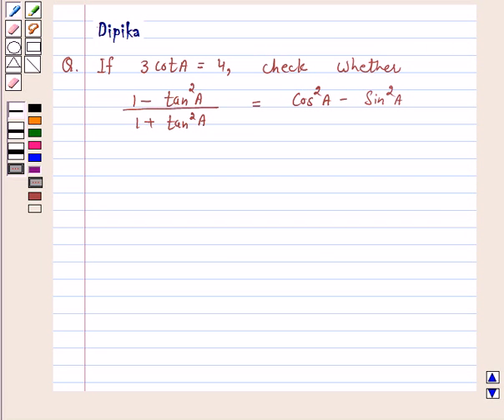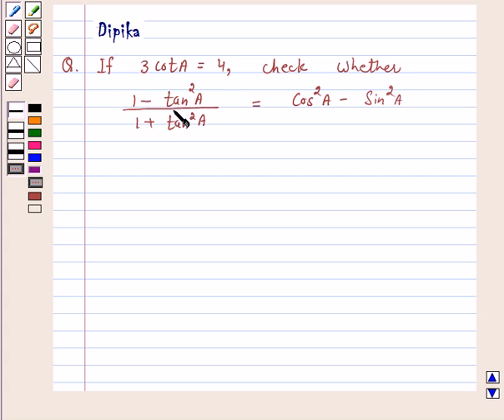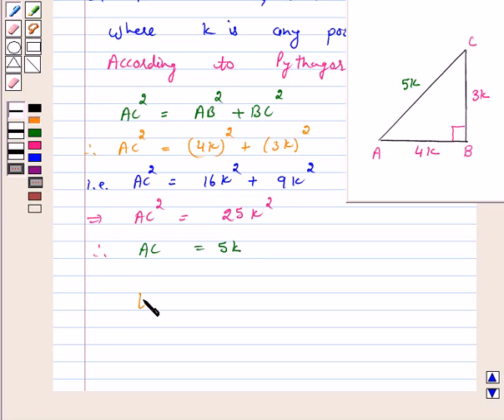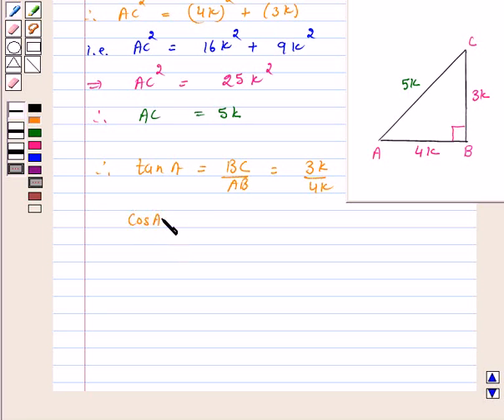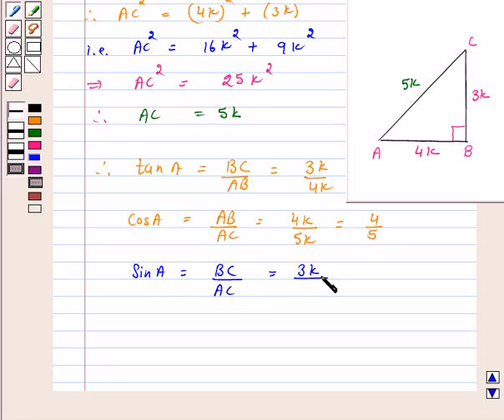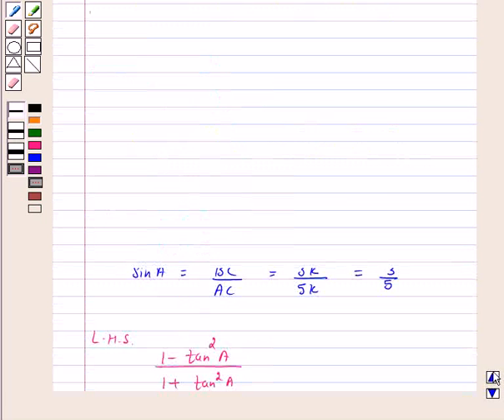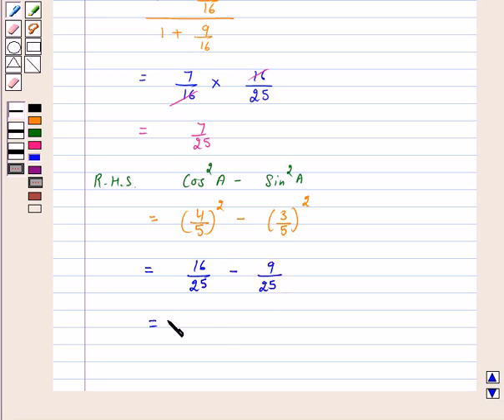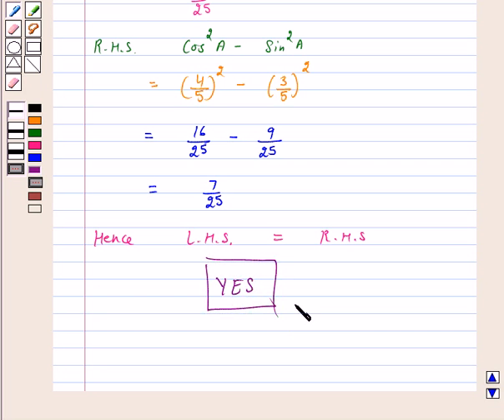Maths X NCERT 2007 8 8 1 8